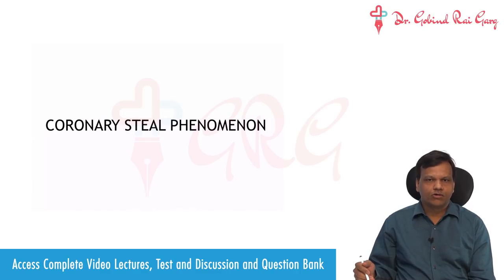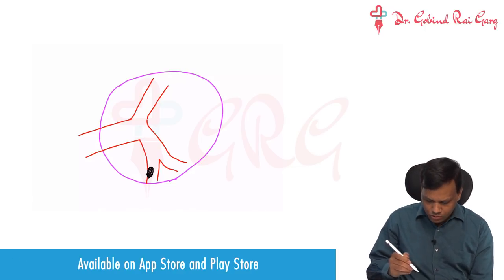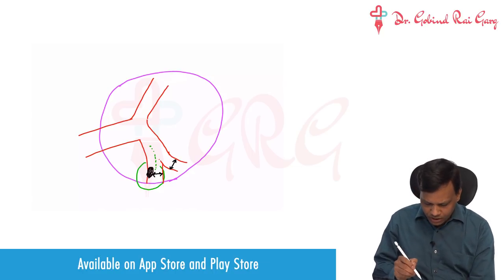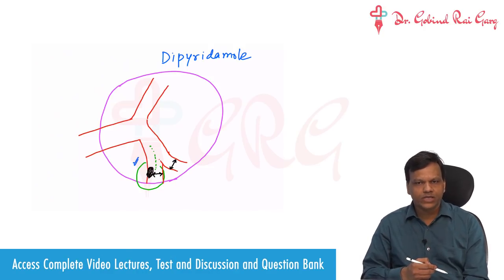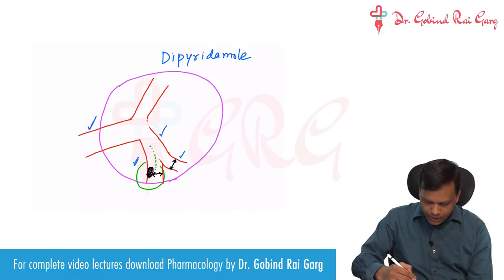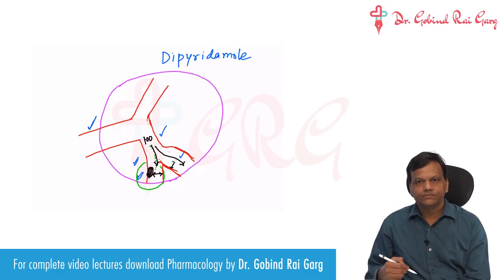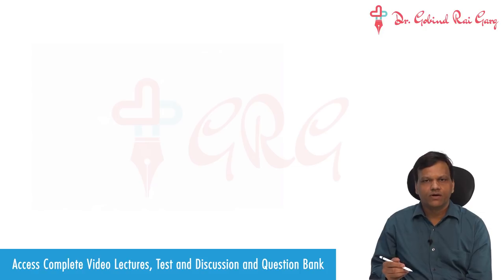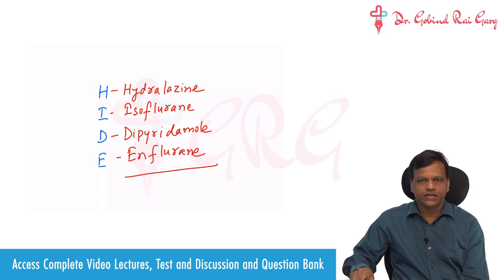Dr. Gobind Rai Garg discusses the topic - Coronary Steal Phenomenon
Watch Pharmacology Guru, Dr. Gobind Rai Garg discuss the topic - Coronary Steal Phenomenon.